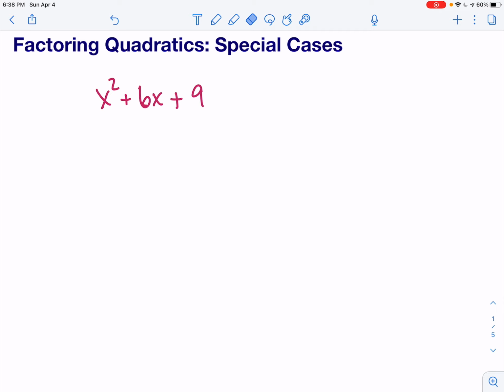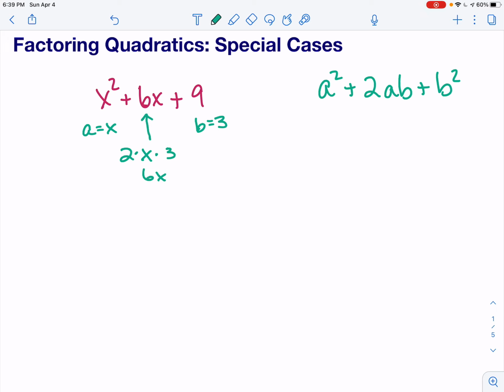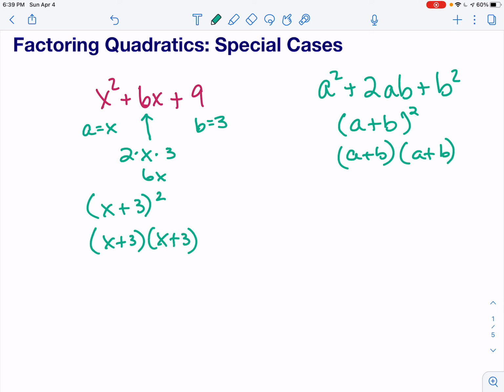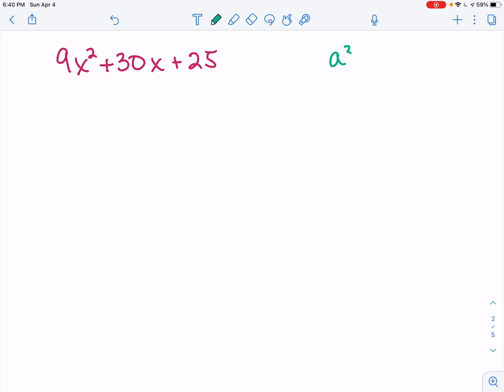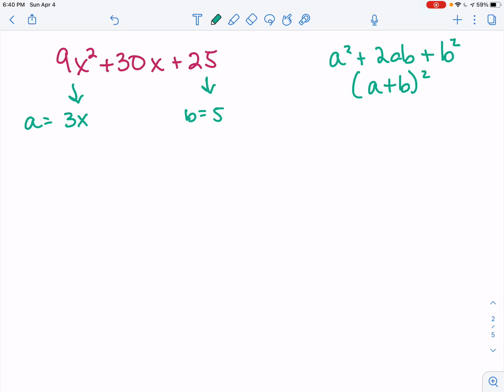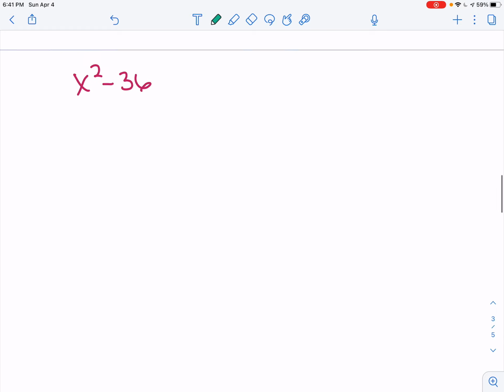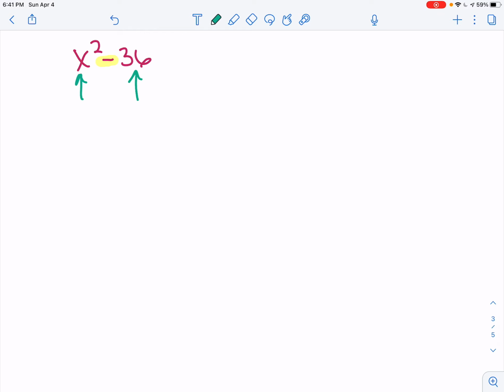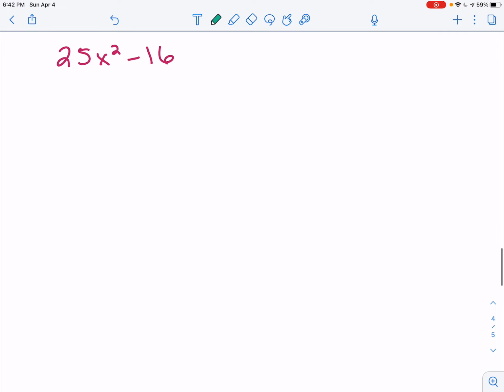Factoring Quadratics Special Cases